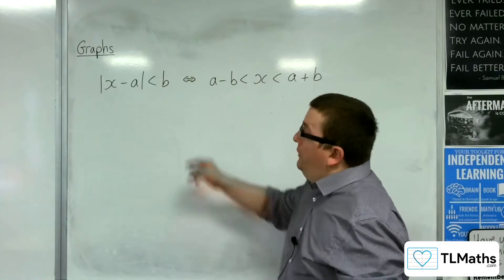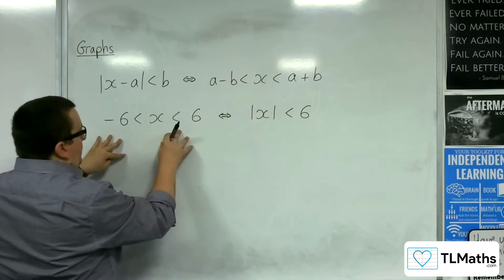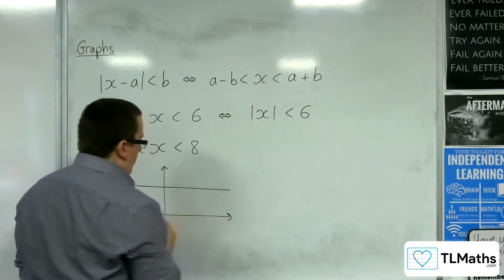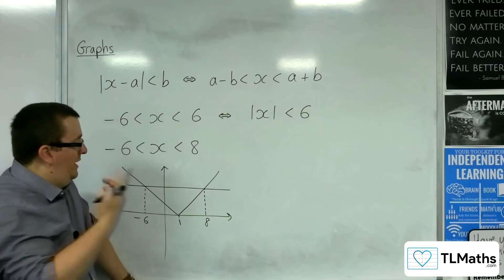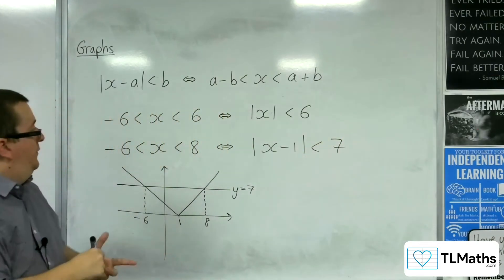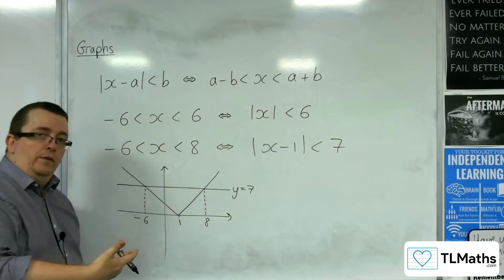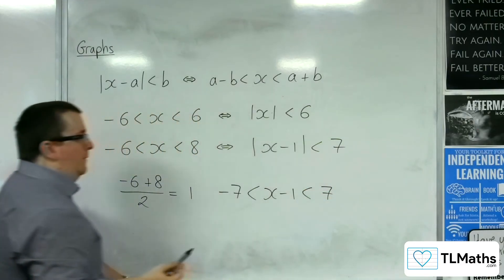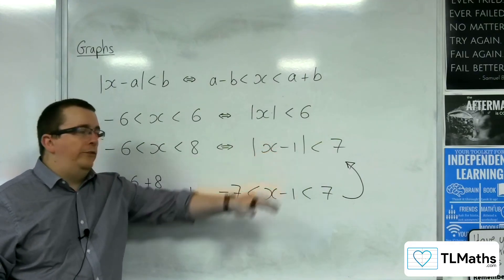A-Level Maths B7-13 Graphs: Writing an Inequality in a form with a Modulus